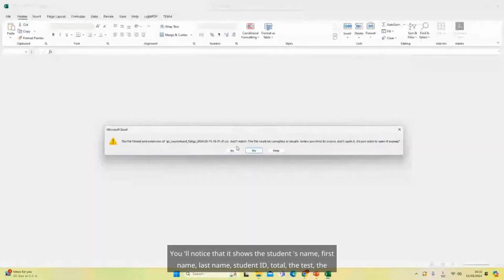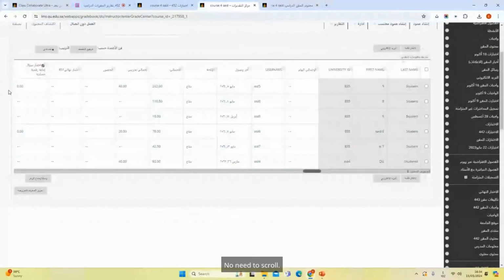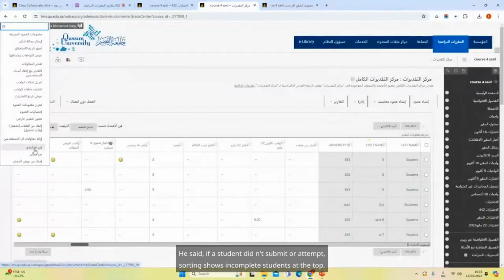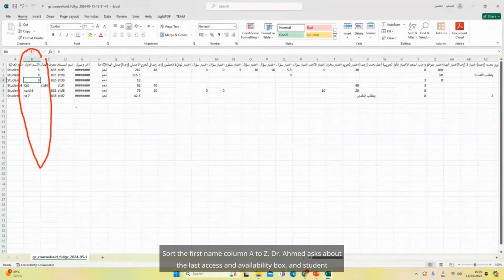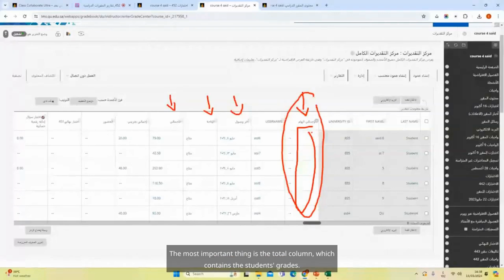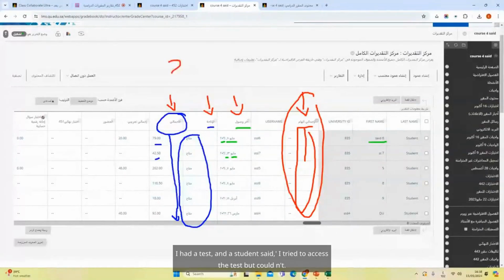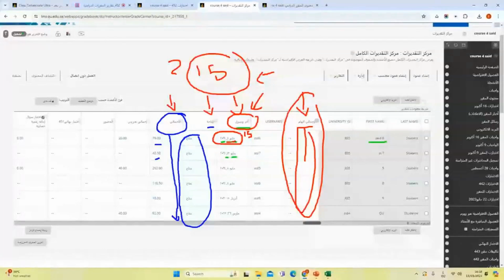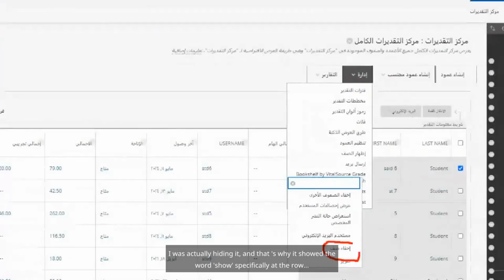4- Blackboard learning management system course reports